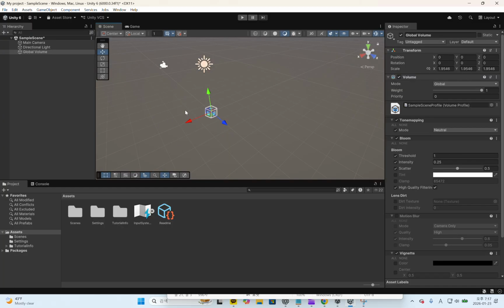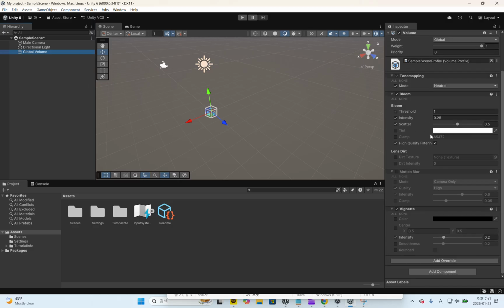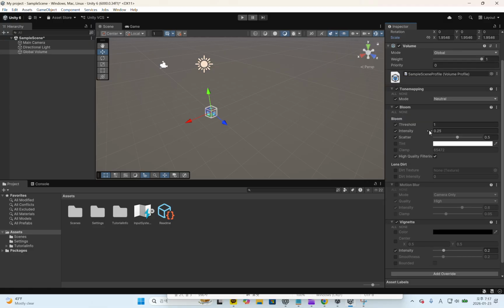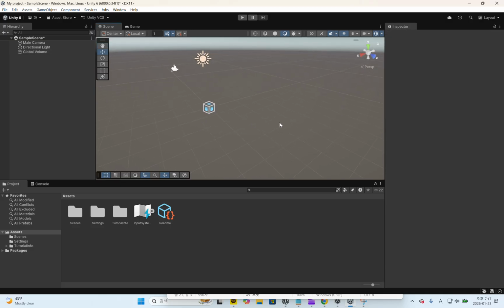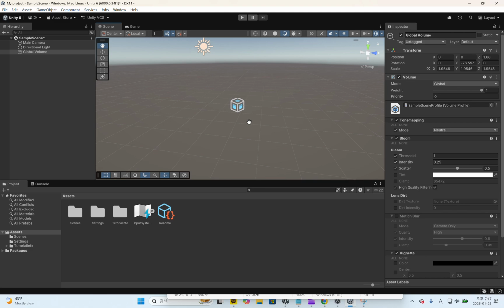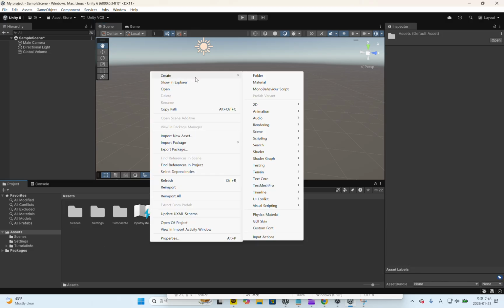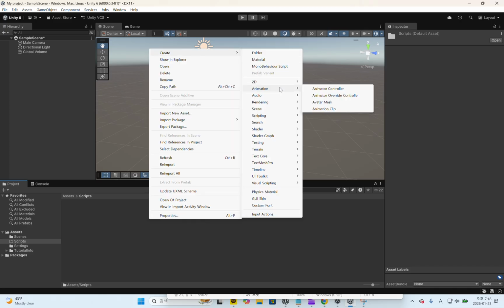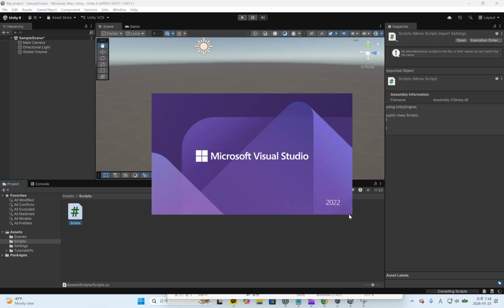Getting to Know Unity